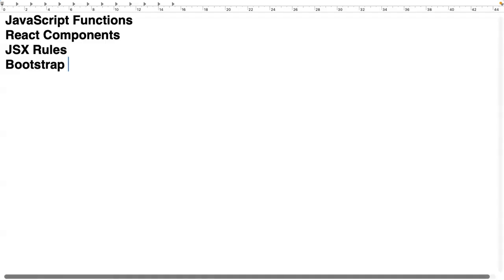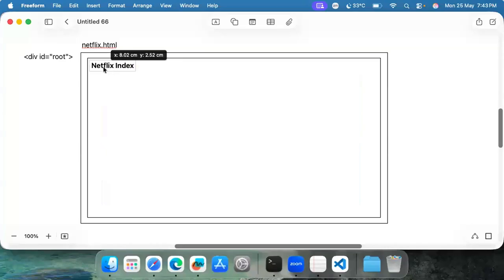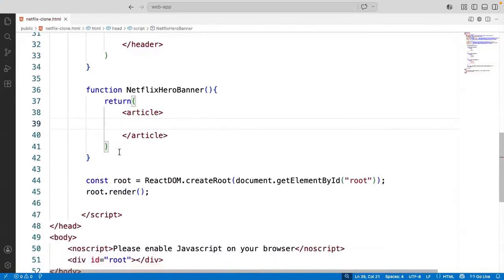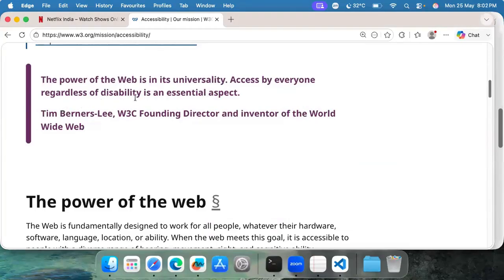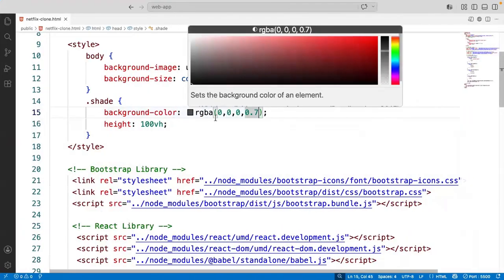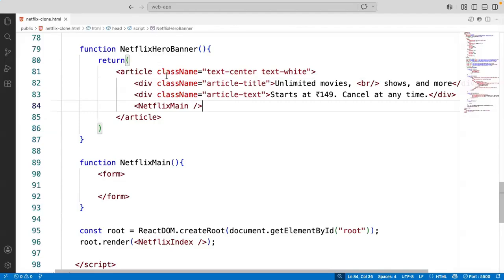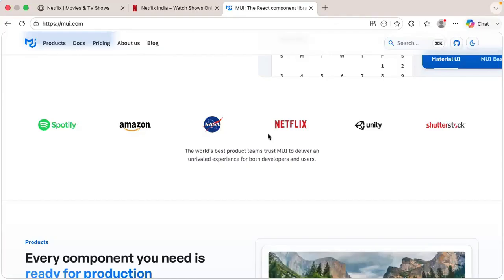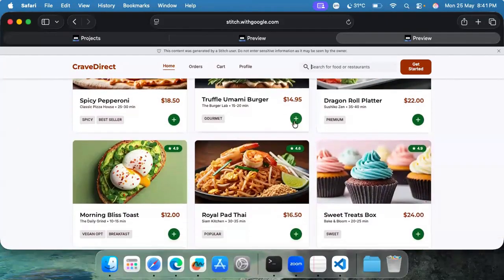React Day 11